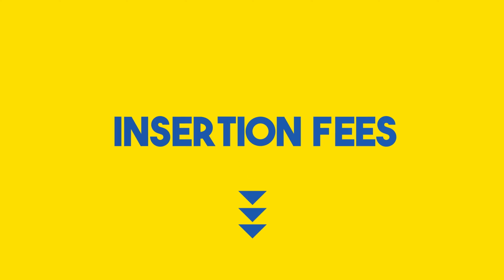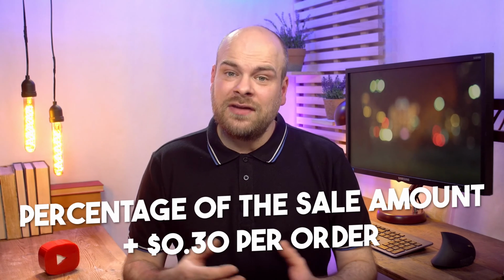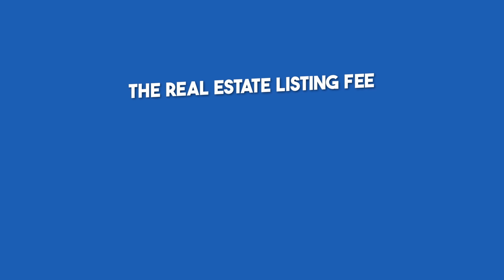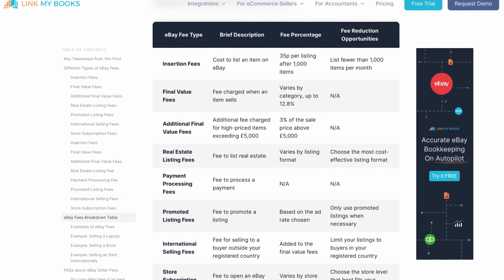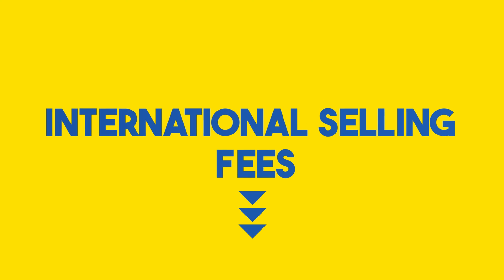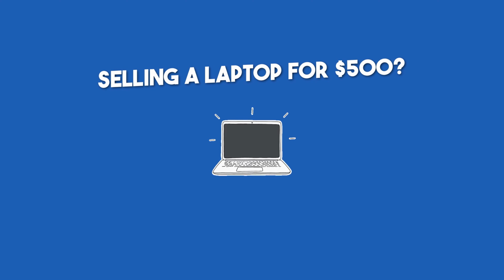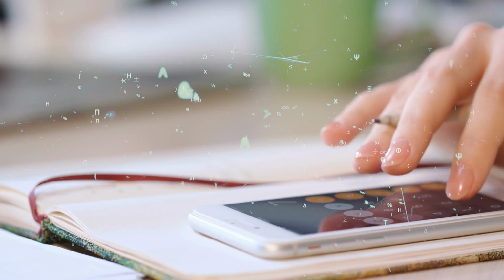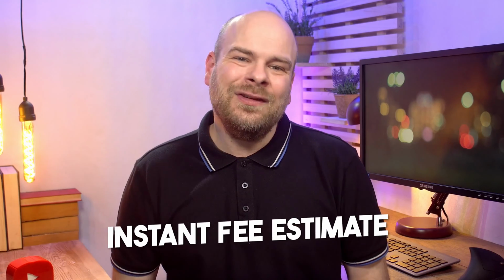The Complete Guide to eBay Fees (2024)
In this video, we'll break down all the eBay fees you need to know about in 2024! From insertion fees to final value fees to PayPal fees, we'll cover everything you need to know to fully understand the costs of selling on eBay. Save money and maximize your profits with this comprehensive guide to eBay fees in 2024.

Link My Books is an App that integrates your e-commerce sales channels with your accounting software allowing you to automate your bookkeeping.

The app takes just 10 minutes to connect and set up and can save you countless hours on your accounting each month.

Our UK based support team is made up of ex e-commerce sellers and accountants with extensive knowledge of e-commerce, accounting and VAT & Tax.

We're here to help and support you when you need us.

or get in touch with our support team via support@linkmybooks if you have any questions.